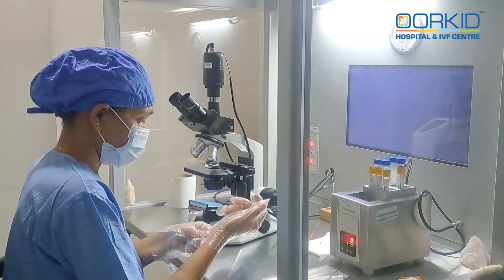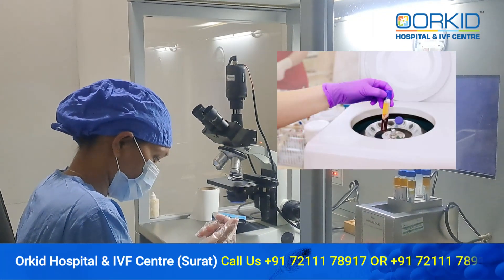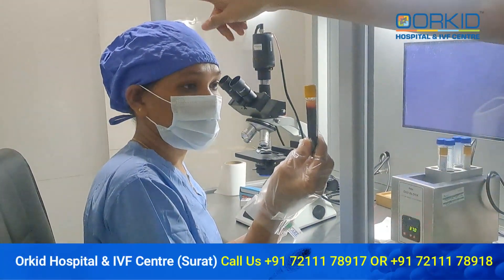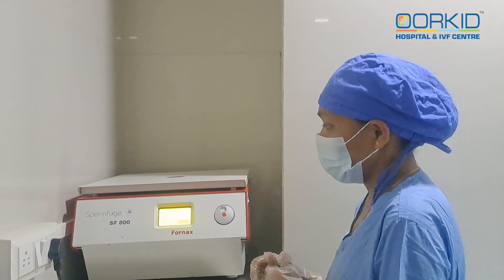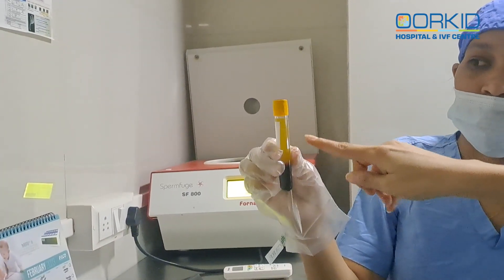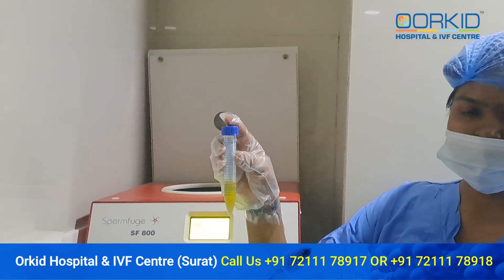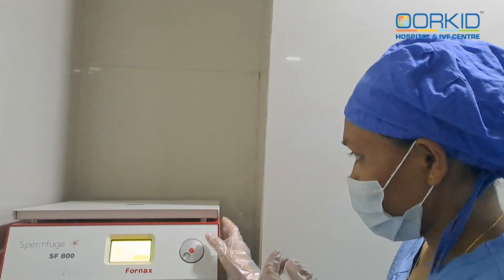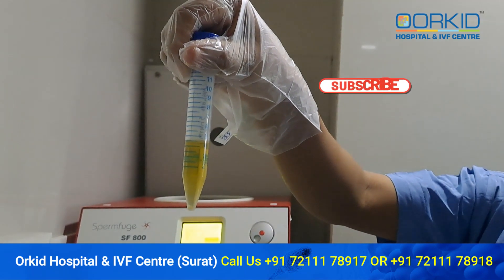Live PRP Process, Platelet rich plasma treatment, Embryo Transfer Process in Majuragate, Surat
PRP may be used to improve the endometrial receptivity of the uterine lining prior to an embryo transfer. This is typically done 48 hours prior to the anticipated embryo transfer. During the procedure, approximately 3-5 mls are infused in the uterus using an IUI catheter.

Oorkid Hospital  One stop solution for
✅Gynecology Problems ✅Infertility Treatment ✅IVF Treatment ✅Obstetric Treatment ✅Test Tube Baby Treatment ✅Gynec laparoscopy Surgery ✅3D/4D Sonography ✅Cosmetic Surgery

by Best Gynecologist Dr. Kaajal Mangukiya.

Patients come from different locations like Surat, Vapi, Valsad, Kim, Kosamba, Ankleshwar, Bharuch, Pune, Mumbai, Ahmedabad, Navsari, Vadodara for consultation and treatment, because they believe that Dr. Kaajal Mangukiya is best IVF specialist in Surat.

Oorkid Hospital is one of the busiest IVF Clinics in the city of Surat and is consistently rated by patients and fellow gynaecologist to be one of the Top Fertility Clinics in the city.